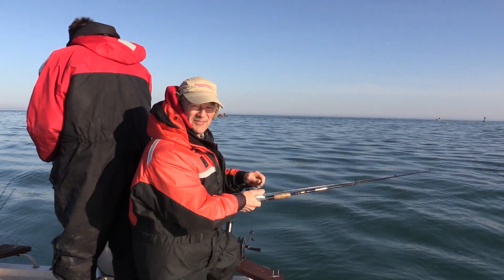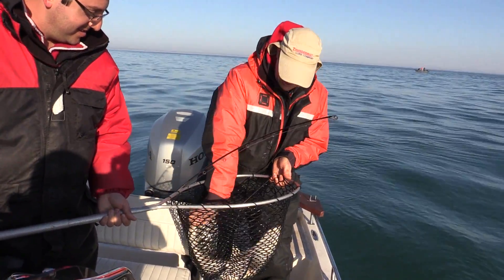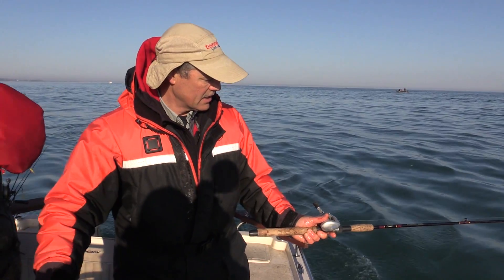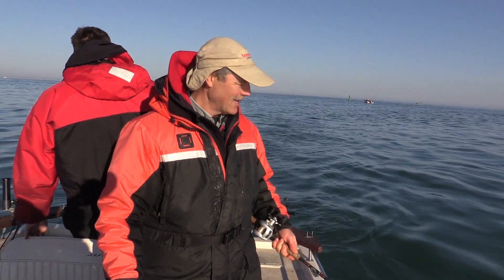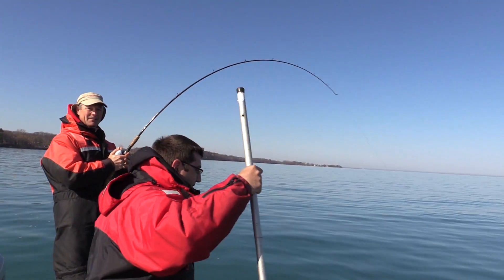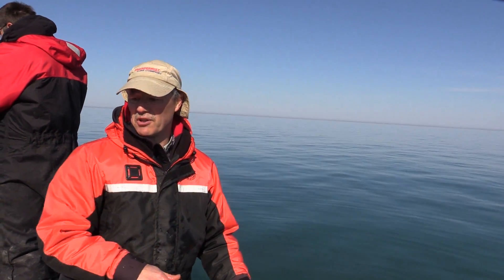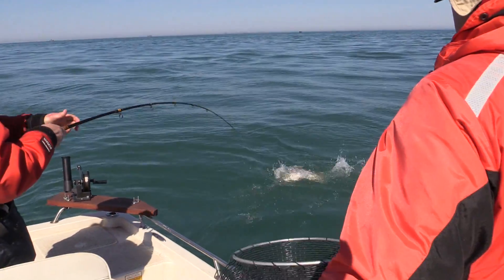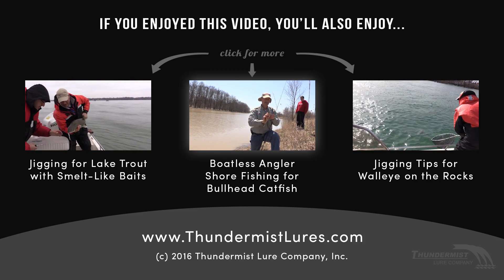Flat Line Trolling for Lake Trout in the Morning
It's bright and early, and we're out here on Lake Ontario flat line trolling for lake trout. We had every fisherman's good luck sign come true: got a hook up on the first cast!

Water temp is 41 degrees Fahrenheit out here on Lake Ontario this morning. The technique today is quick and simple. We ran the American Smelt crankbaits attached straight to the line. No weights, no down riggers, no planar boards. Just let flat-lining.

We're trolling in about 20-25 feet deep water at the mouth of the Niagara River, at about 2.5mph. We're letting out most of our fishing line, as we want our bait as far from the boat as possible as to not spook the fish.

To gain maximum depth with the lure, keep your rod tip down while trolling for lake trout. If you have your rod in something like a rod holder which keeps the tip high in the air, it'll pull your crankbait higher, and out of the lower strike zone.

Rod tip down, 2.5mps, and give your line a little twitch every so often to give the lure an added bit of life. Some trick on flat lining for lake trout!